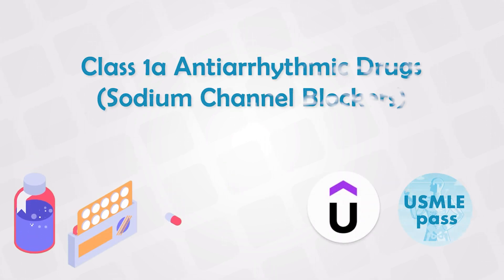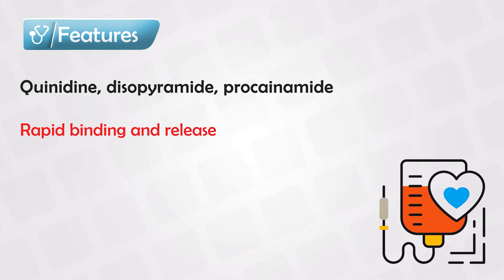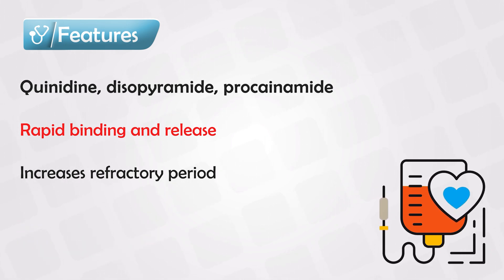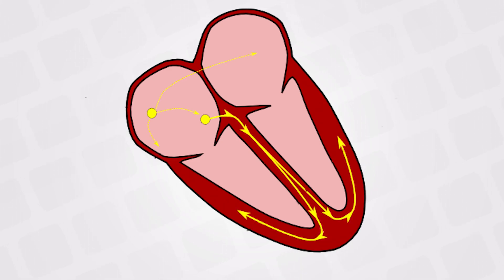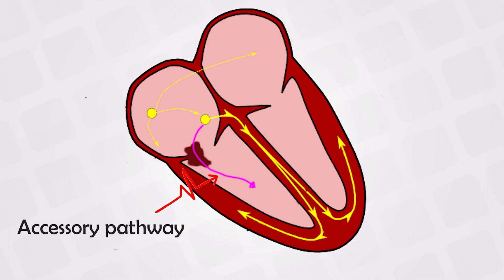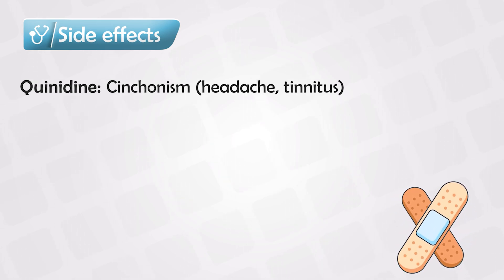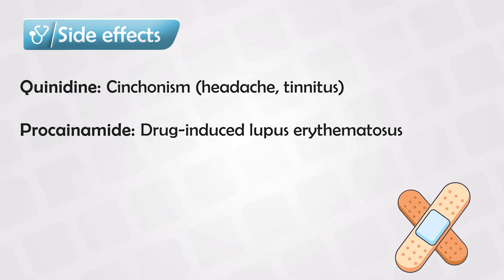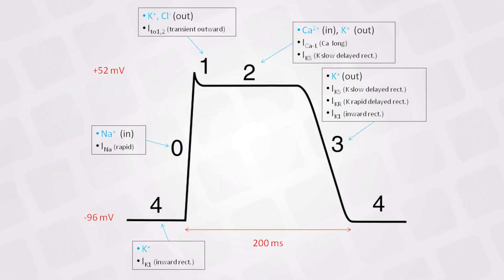Antiarrhythmic Class Ia - Quinidine, and Disopyramide [Cardiac Medications 2/26]